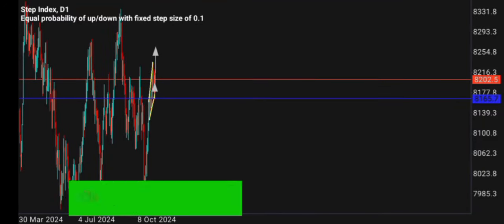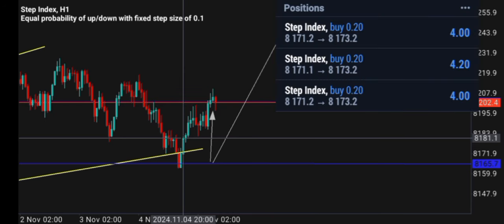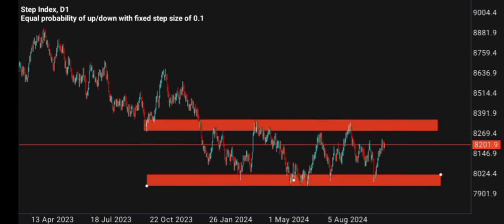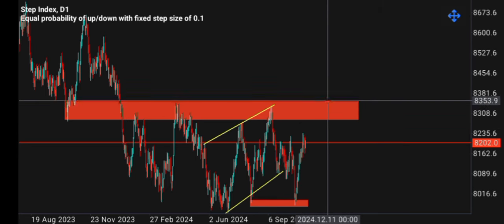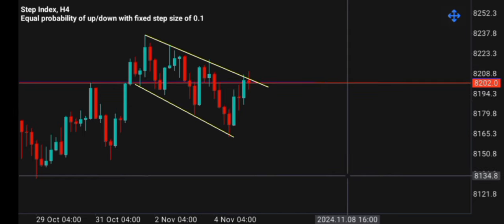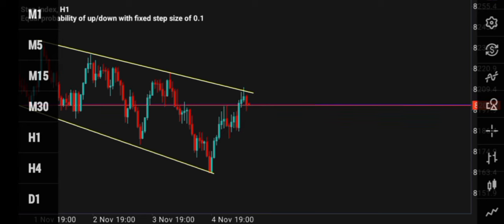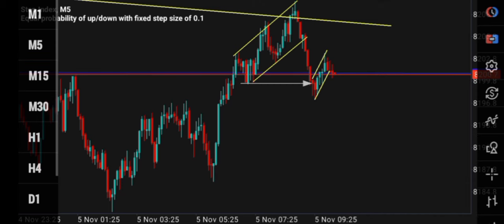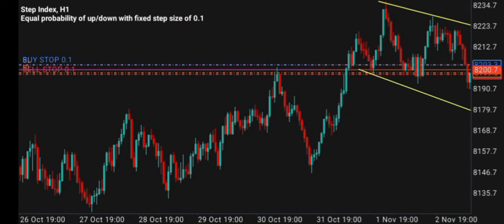Trendline Strategy To Trade Volatility Index Markets / Trade Like A Pro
How to Use Trendline in Trading | Master the Trendline Trading Strategy” is a step-by-step guide designed to help traders of all levels effectively use trendlines for analyzing and trading the markets. Trendlines are a vital tool in technical analysis, helping you identify market direction, key support and resistance levels, and potential trade setups

TO GET A FREE TRADING ACCOUNT

My Links
Get Instant Funds to trade (No Evaluation Needed)
TEN TRADE 👇👇